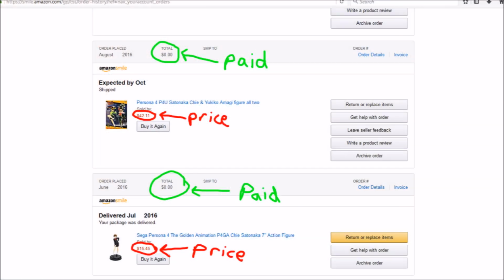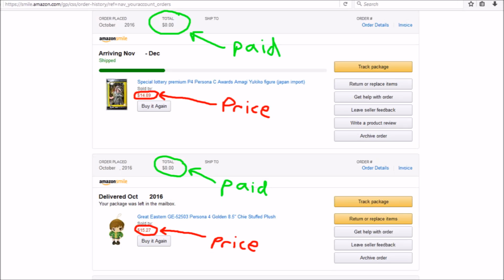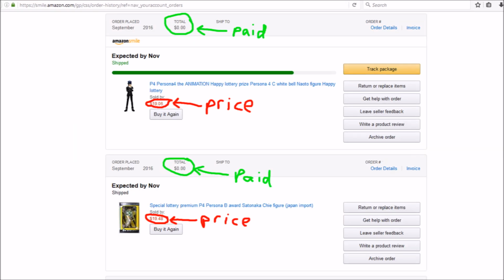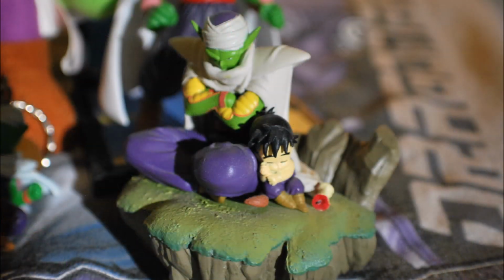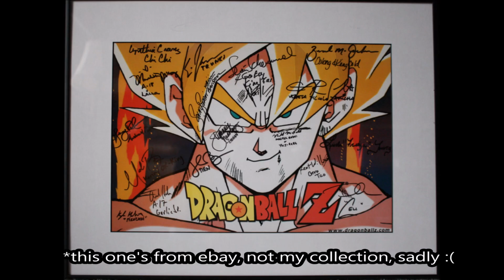Three Tricks I Use To Get FREE Amazon Gift Cards and Paypal CASH! Ready for 2017!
PROOF at 0:45! Curious how I get tons of free stuff? I get free amazon gift card credit and paypal money on a weekly basis! The second method I talk about in this video (see it at 4:02) has already netted me over $50 worth of free amazon GCs this month! PROOF included in video.

I frequently hear people saying they wish they could buy collectibles, but they can't afford them. Well, you don't need money- with a little time and practically no effort, anyone can use these three tricks to get collectibles for free- or free gift cards, amazon credit, or cash in their paypal to pay for their collection.

Please note that I live in the USA and these methods might not be available in all countries. If you have any questions let me know and I'd be happy to help!

Make sure to check my channel for more videos featuring my Dragon Ball, anime, and video games collection!